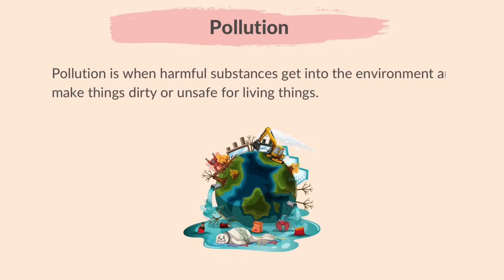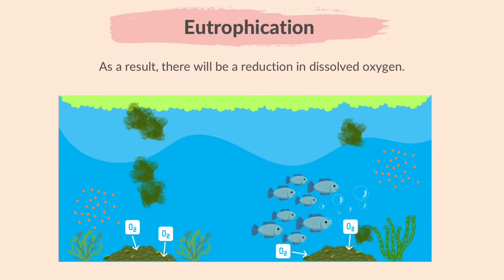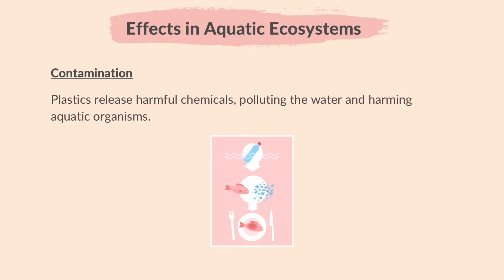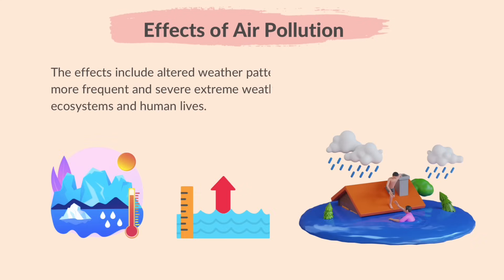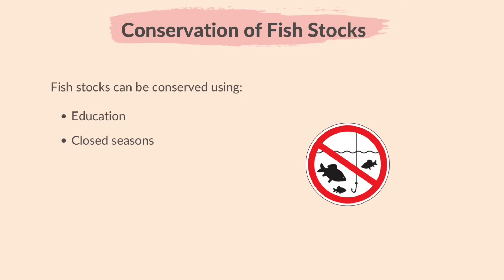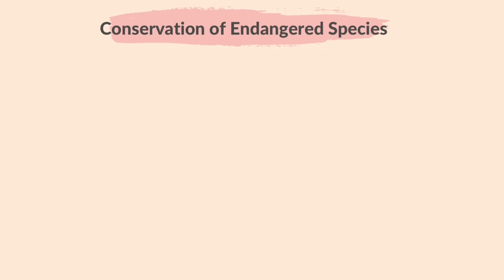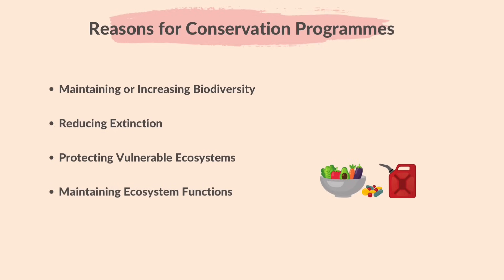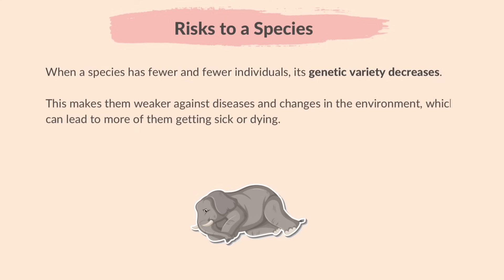20. Human Influences on Ecosystems (Part 2) (Cambridge IGCSE Biology 0610 for 2023, 2024 and 2025)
This video summarises Part 2 of what you need to know about topic 20. Human Influences on Ecosystems from the Cambridge IGCSE syllabus of Paper Biology 0610, for exams in 2023,2024 and 2025.

00:00 Welcome
00:10 Please Subscribe
00:28 Pollution
00:50 Water Pollution
01:24 Eutrophication
02:50 Non-biodegradable Plastics
05:00 Air Pollution
06:07 Conservation
08:10 Endangered Species
10:28 Reasons for Conservation Programmes
11:21 AI and IVF in Captive Breeding
12:45 Risks to a Species
13:28 Super Thanks